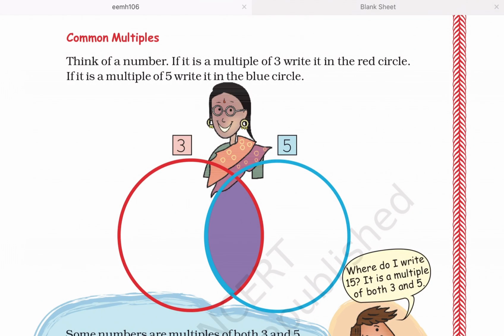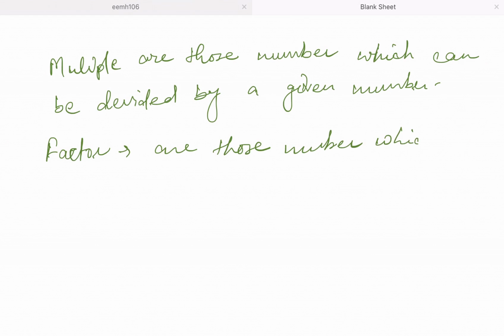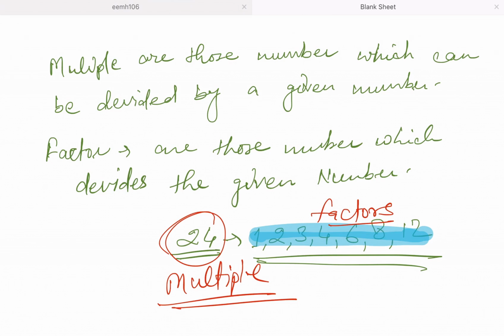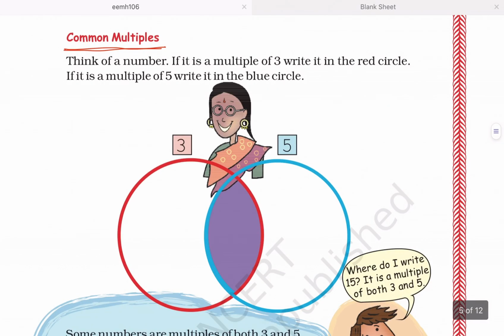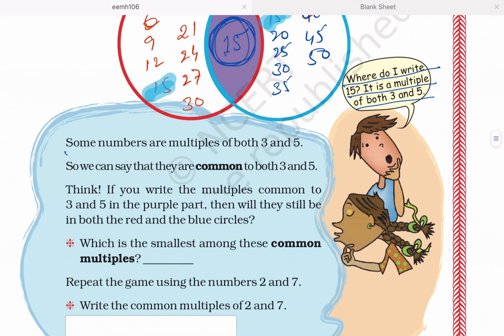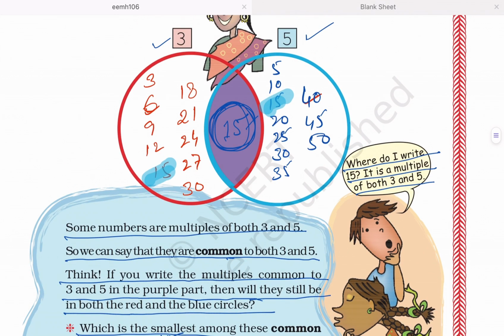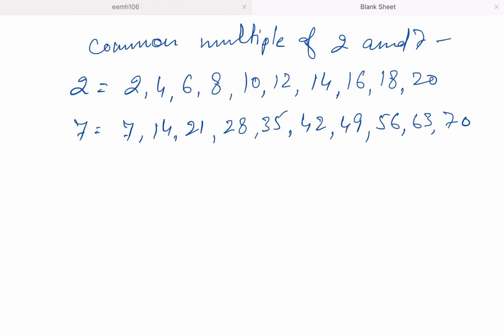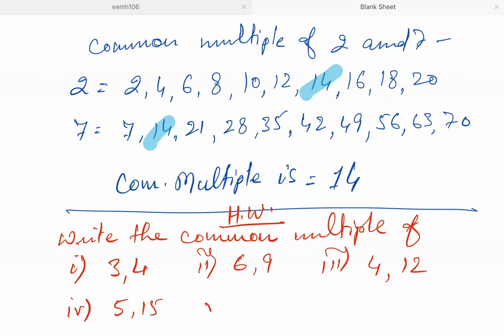Be my multiple, I’ll be your factor # Part 3 Class 5 Maths